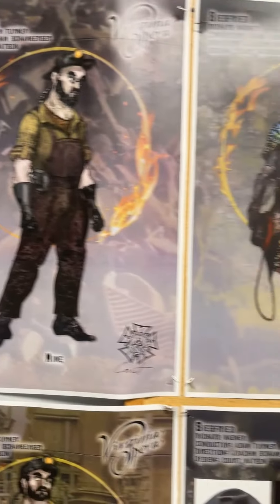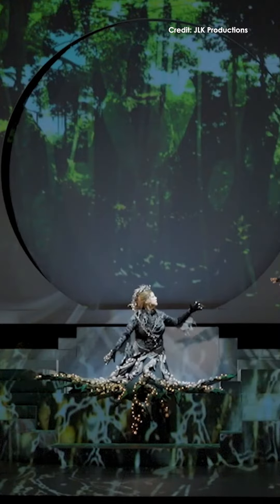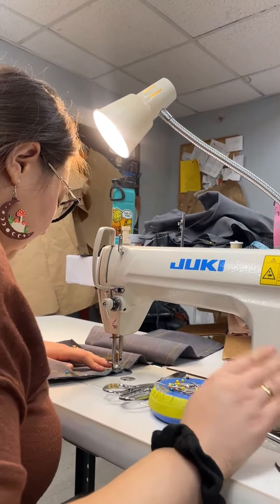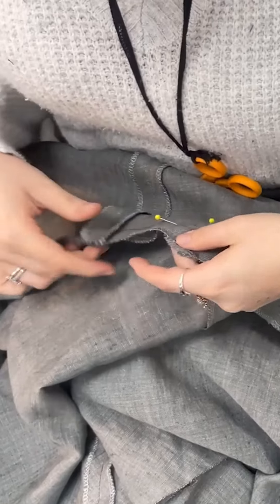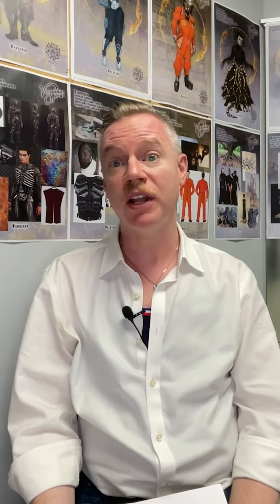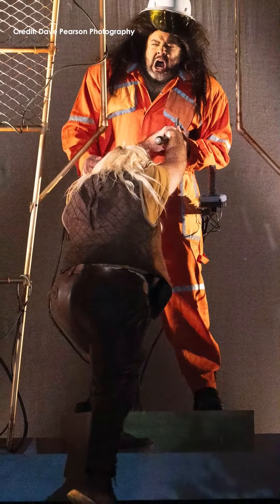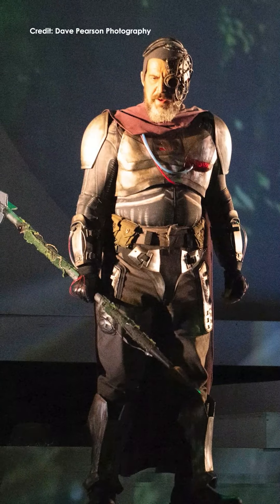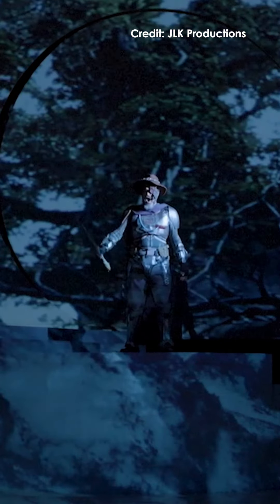Siegfried Costumes BTS with Court Watson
Scenic and Costume Designer Court Watson talked to us about the costumes for Siegfried, where he found inspiration, and how the costumes help tell the story!